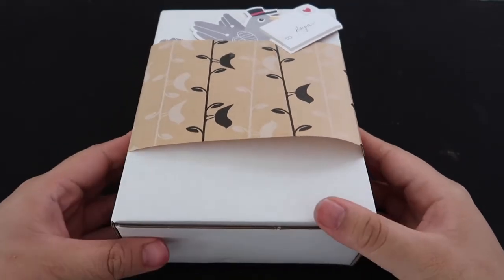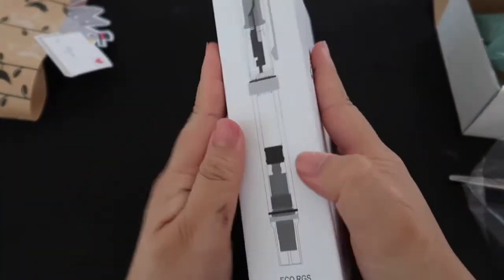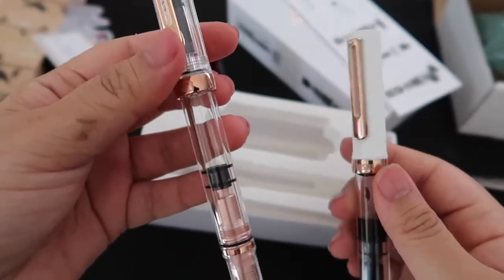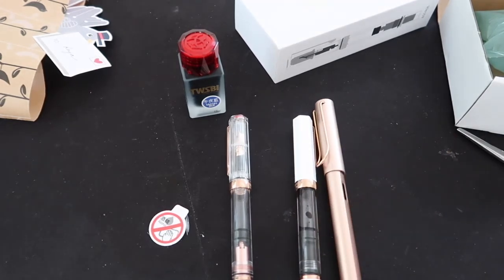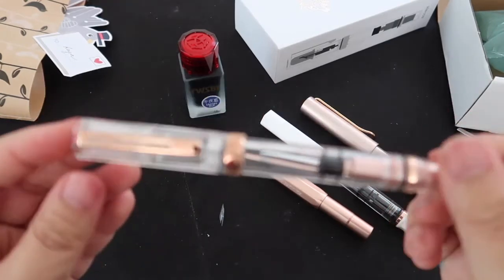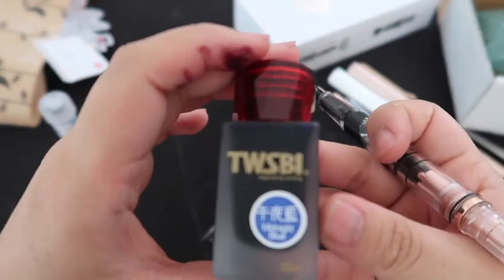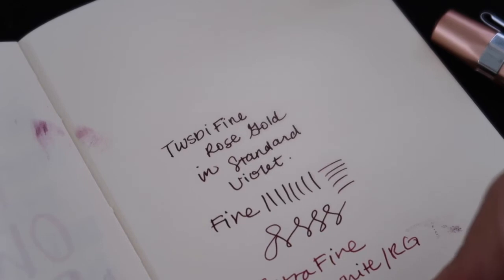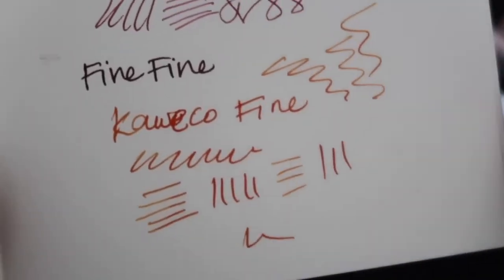TWSBI Taipei Golden Horse Film Festival ECO Clear Rose Gold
Hi there!
I fumbled a lot during this unboxing/first impressions video. Sorry about that! I just got super excited to see and use this beautiful thing!

"The Taipei Golden Horse Film Festival and Awards (Chinese: 台北金馬影展; pinyin: Táiběi Jīnmǎ Yǐngzhǎn) is a film festival and awards ceremony held annually in Taiwan." - Wikipedia